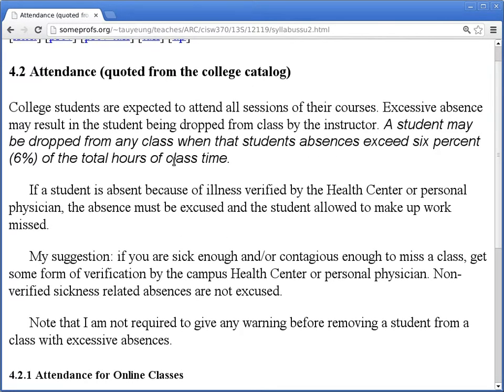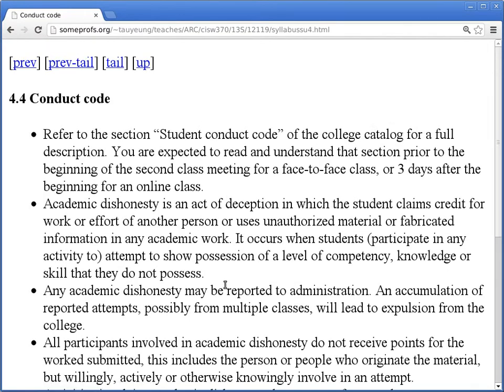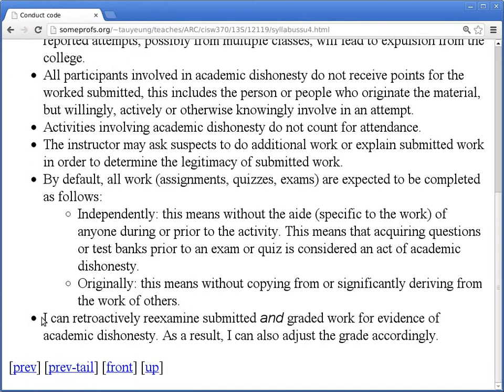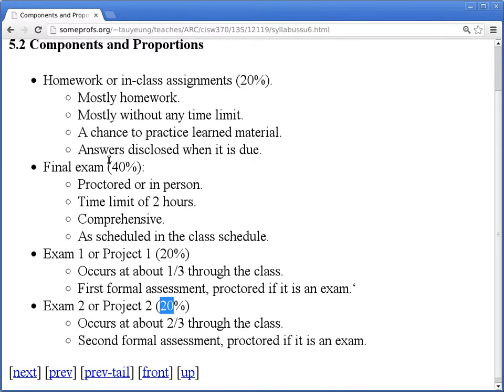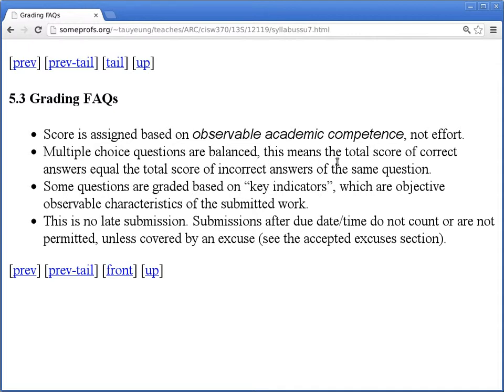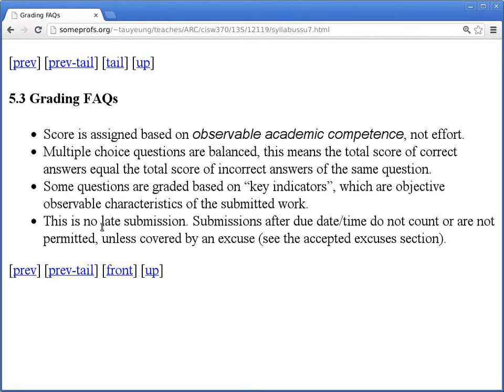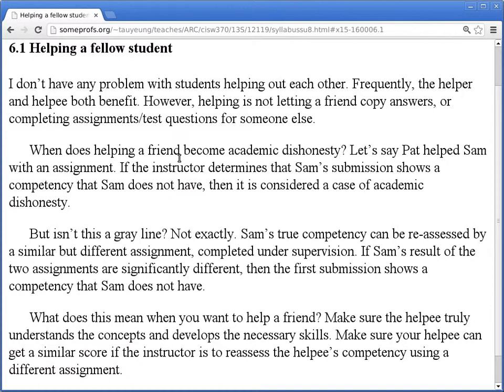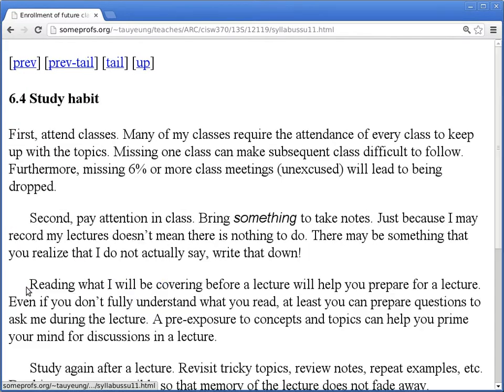20130119 ARC cisw370-1